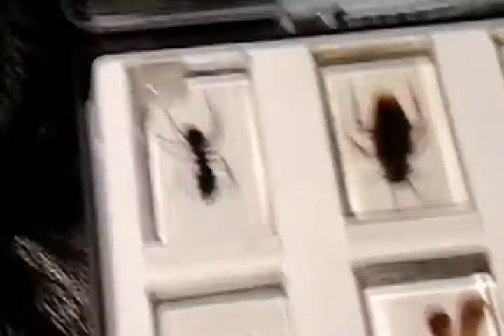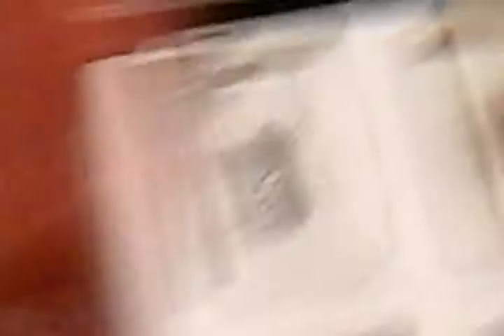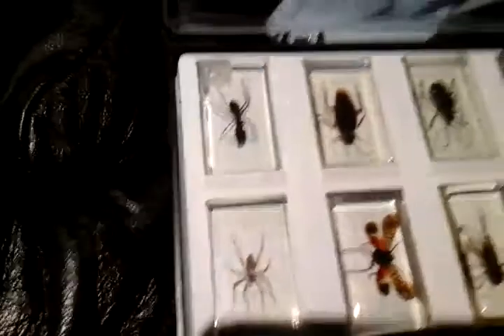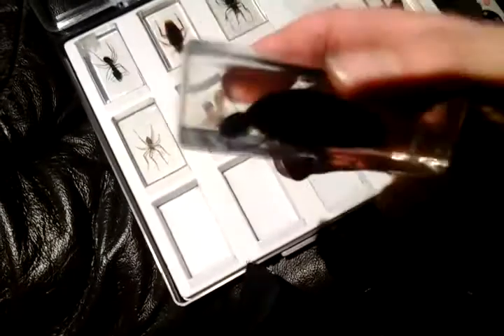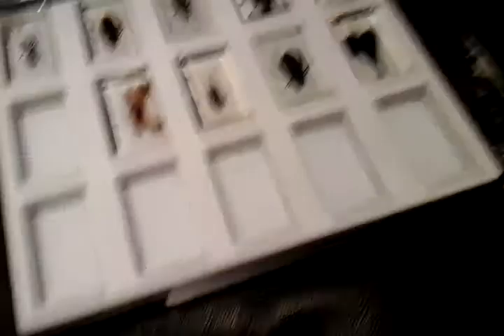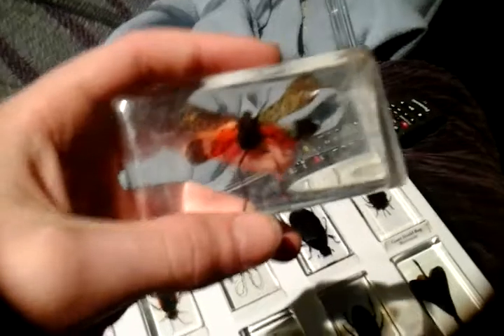Real life bugs!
Hey guys what is up welcome to the channel I hope you realy enjoy this video. And check out these channels Ross william and Super Sonic Dash.